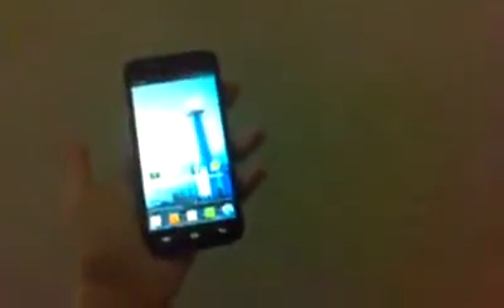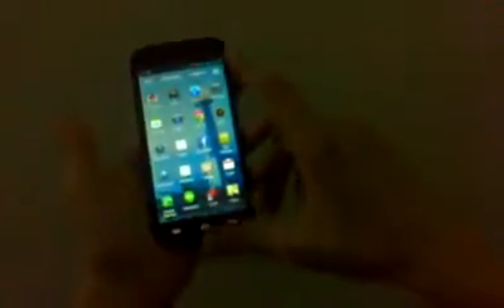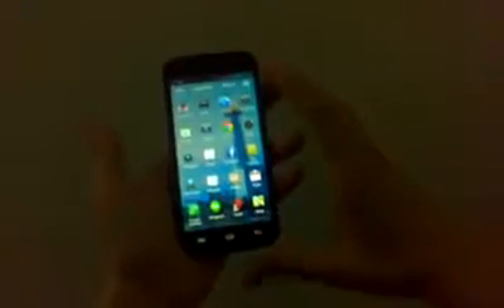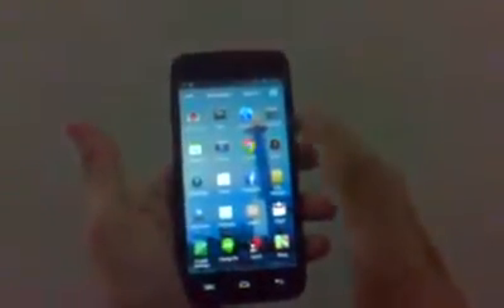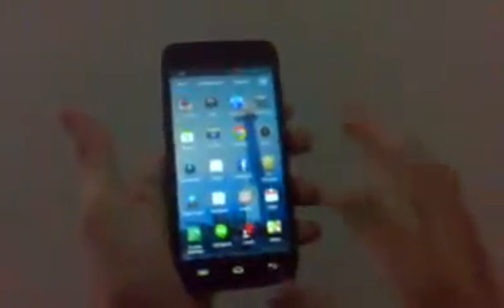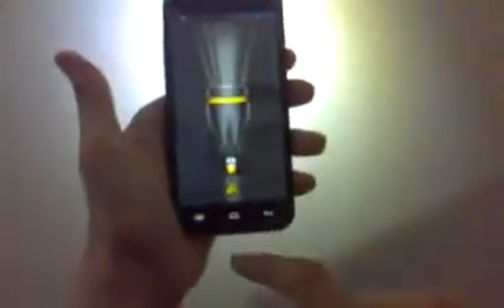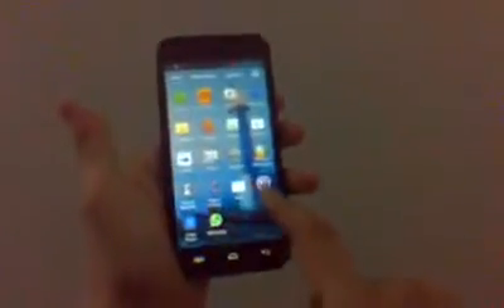Be Elite2 Smartphone English Review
My review of the Be Elite 2 smartphone, for more details checkout my blog at muaadelsharif.blogspot.com/
The company website doesn't work anymore.